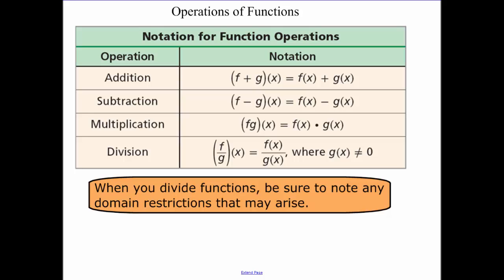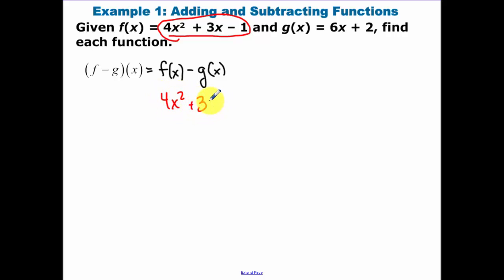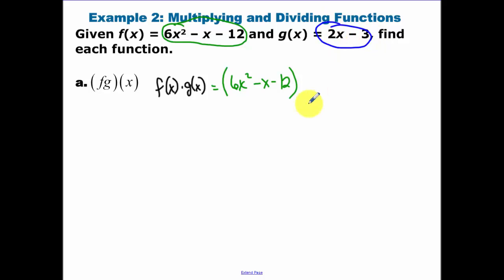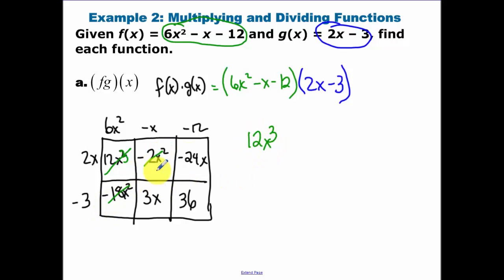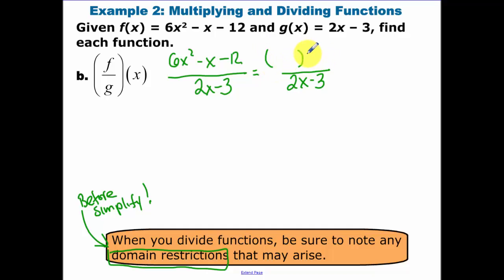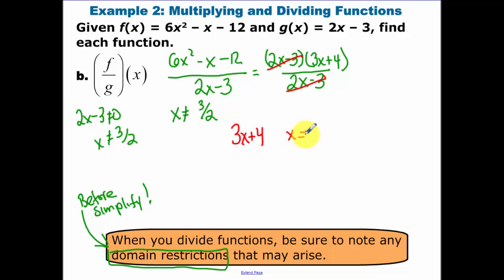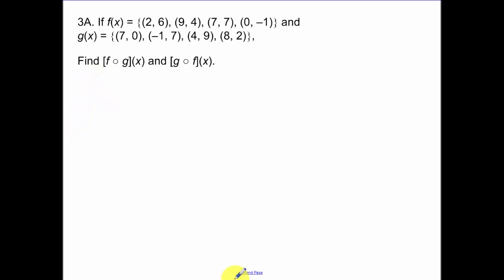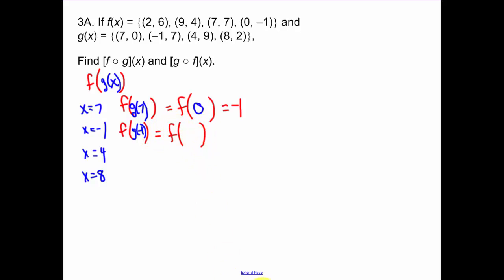6.1 - Operation of Functions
Addition/Subtraction of Functions
Multiplication/Division of Functions